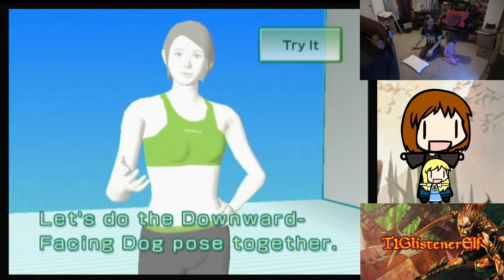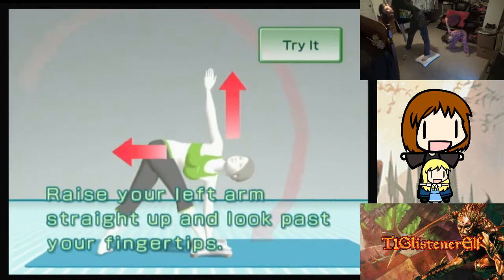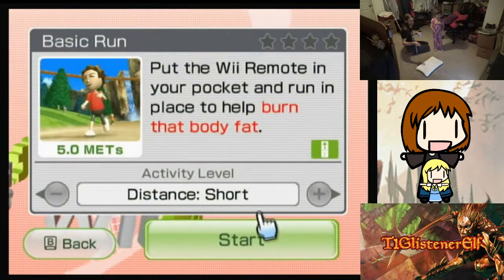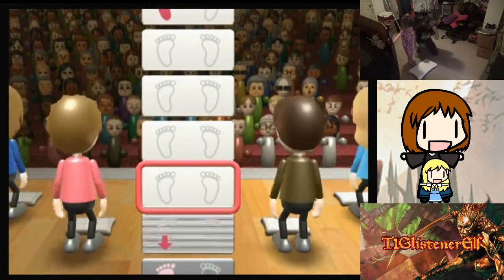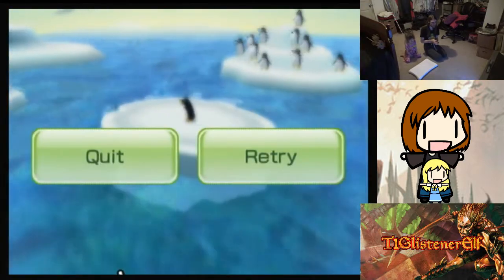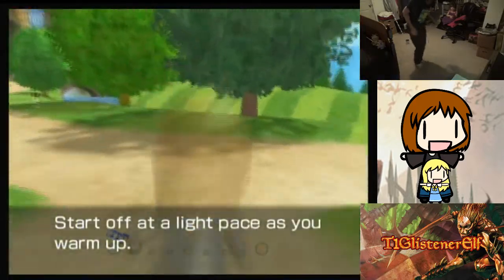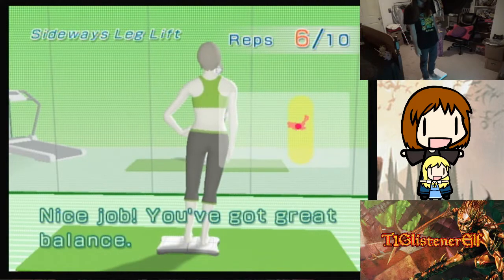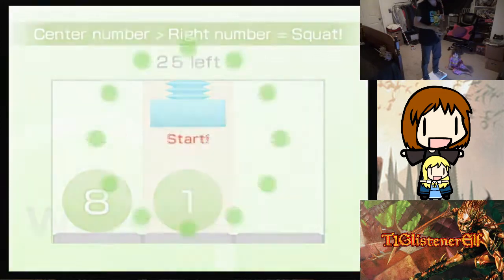Father & Toddler Play Wii Fit Plus — Ep. 3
My apologies for the audio issue in the latter half of the video.